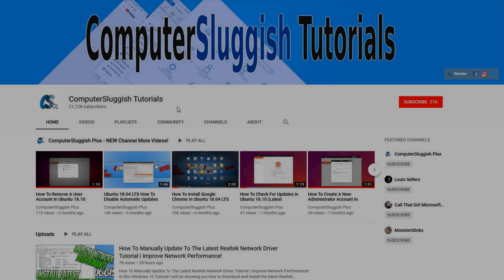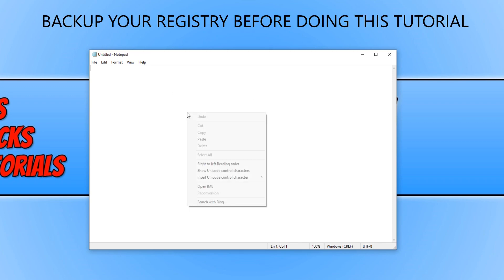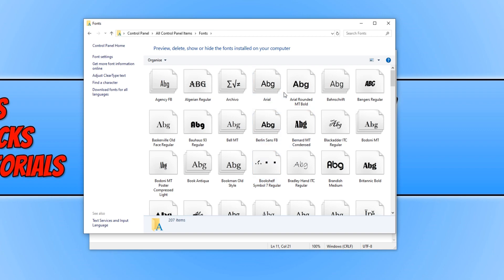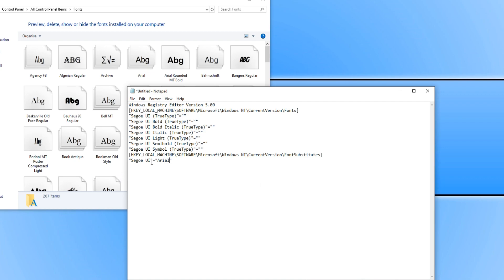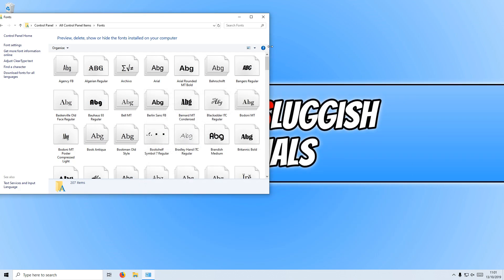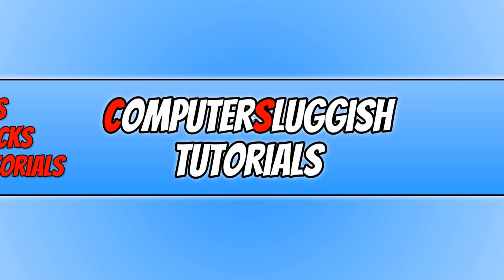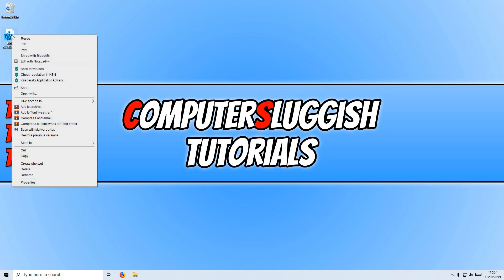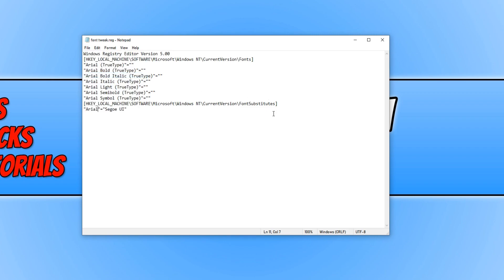How To Change The Default Font In Windows 10 Tutorial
In this Windows 10 tutorial, I will be showing you how to change the default font on your PC. If you are bored of the same look on your computer or you would like to customize Windows 10 to make it look how you want, then you can change the font to something different. It's very easy to do and just simply involves choosing the Windows 10 font that you like and then running the registry file.

Click the following link to get the font changing registry code

I would highly recommend making sure you backup your registry before making any changes to it. To do this please see the following tutorial on how to backup and restore your registry